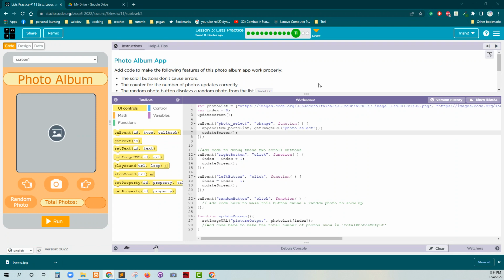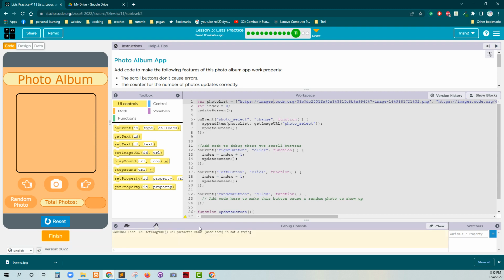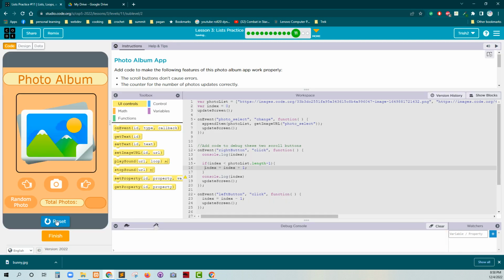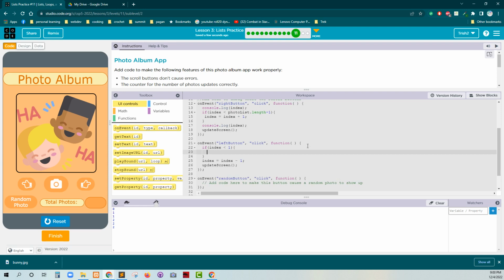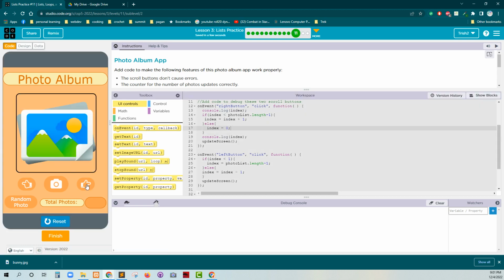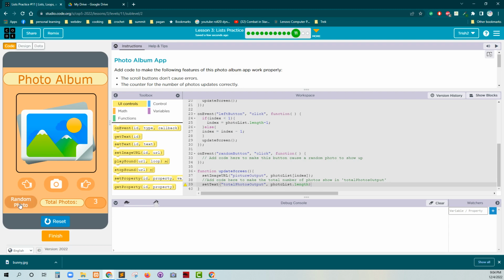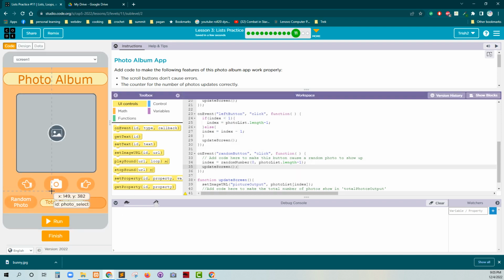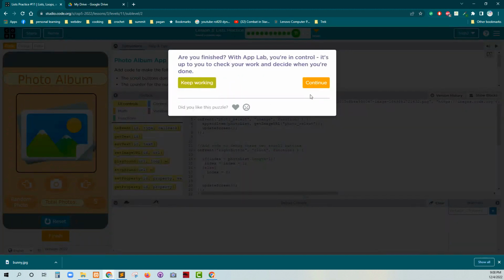Unit 5 Lesson 3 Level 11 Part B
Code for  Lesson 3 Level 11 Part B